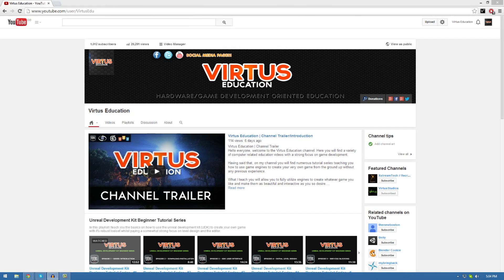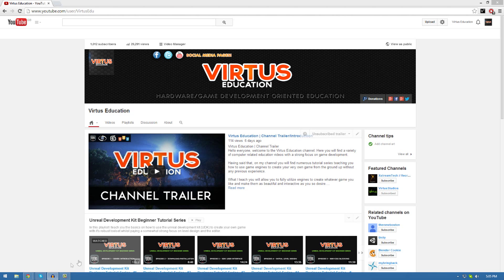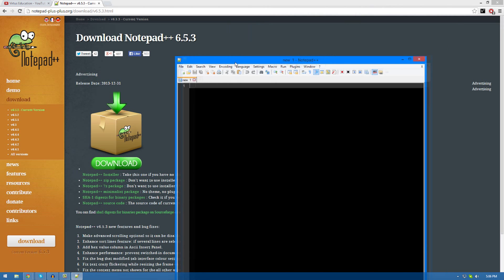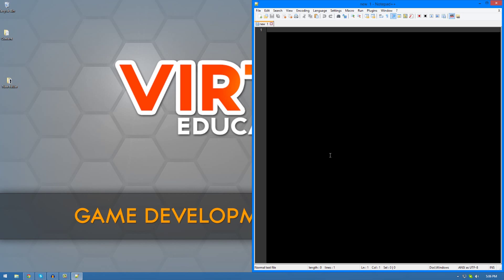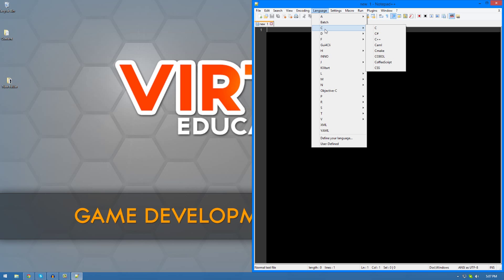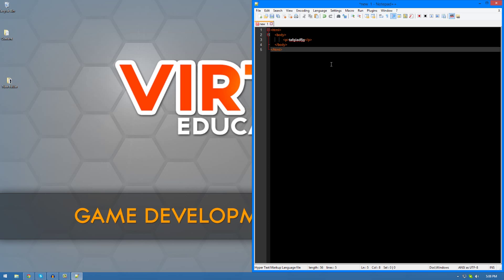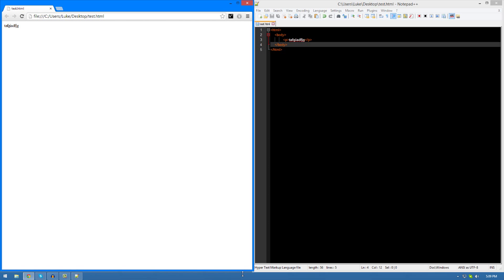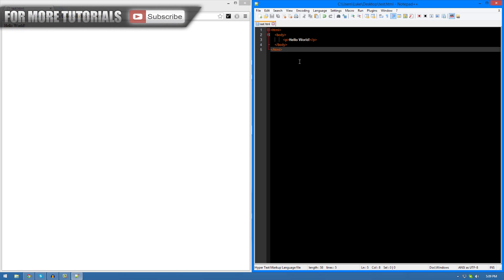HTML Web Programming Tutorial Series - #2 Text Editor & Work Environment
This is the second of a series of roughly 15 videos with the ultimate goal of teaching you from the ground up, how to create your very own website utilizing HTML, giving you a foundation for what's to come in the following series teaching you CSS & Javascript.

This specific video gets you set up with a code editor (Notepad++) and gets you set up with a work environment where you're ready to write code and create websites.

In the next video I start teaching you the structural tags of HTML, showing you how to create the foundation of your website ready to start adding content.